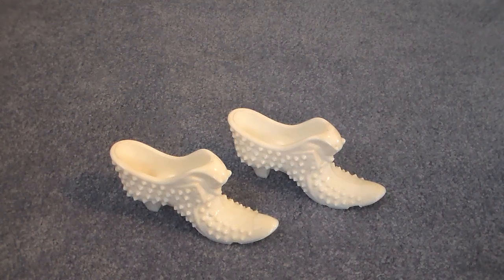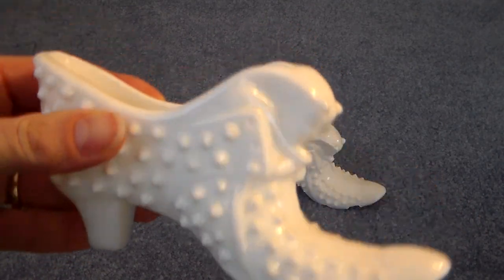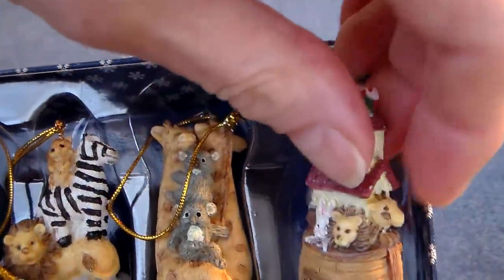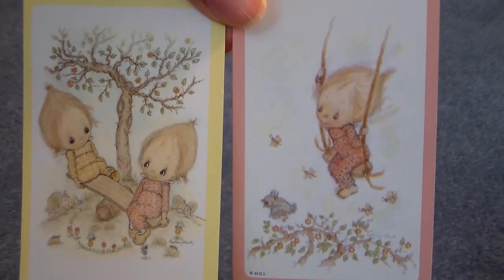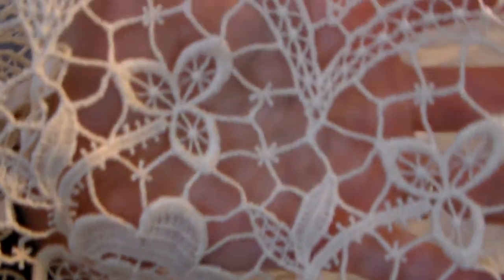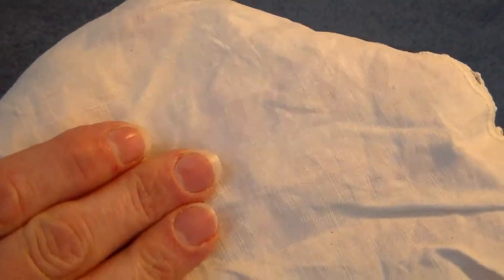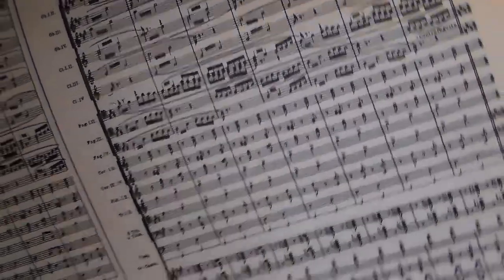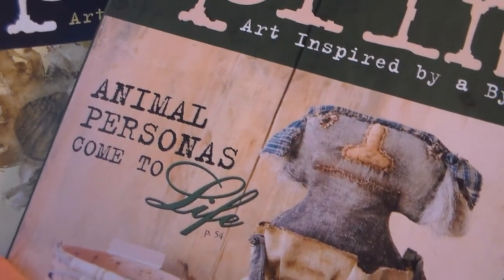Thrifting Here And There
I went thrifting and found some nice things, some are listed in my shoppe
Julie